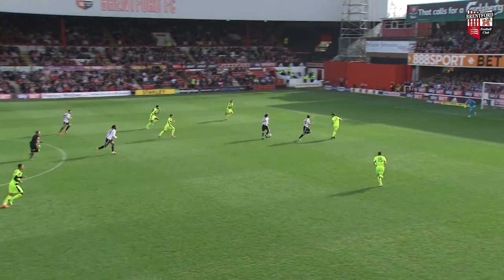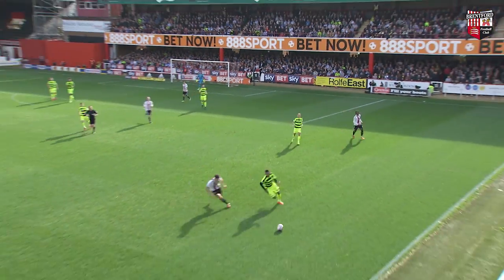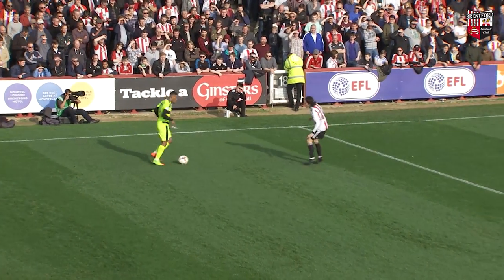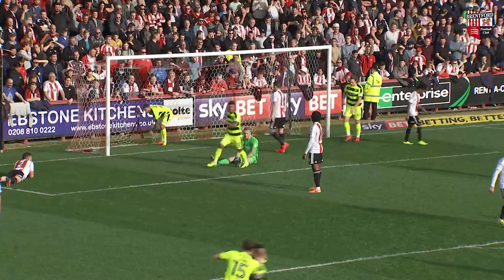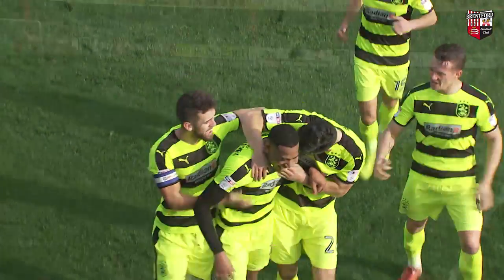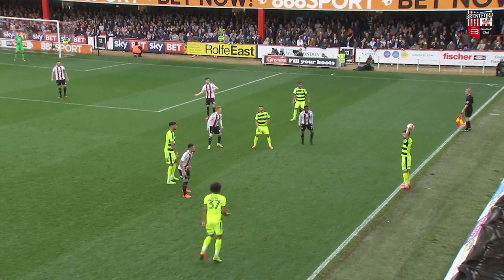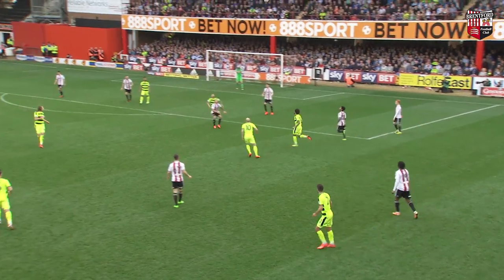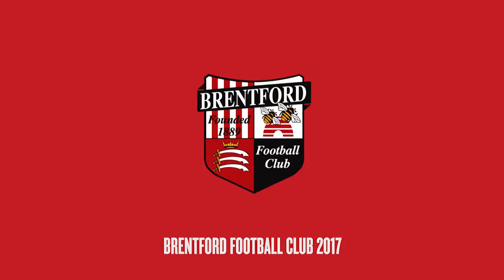Match Highlights: Brentford 0 Huddersfield Town 1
Terriers end unbeaten run